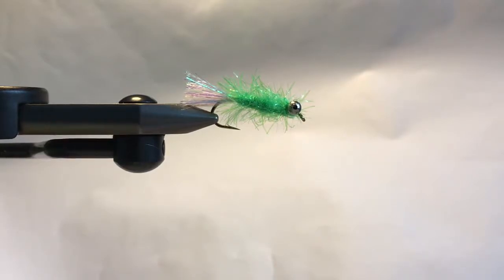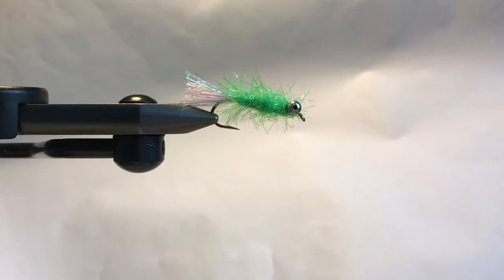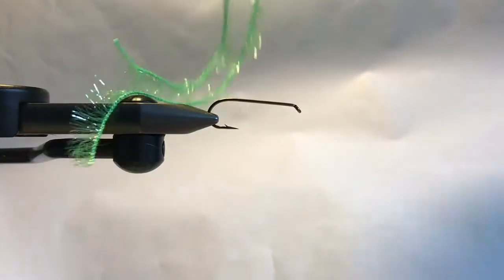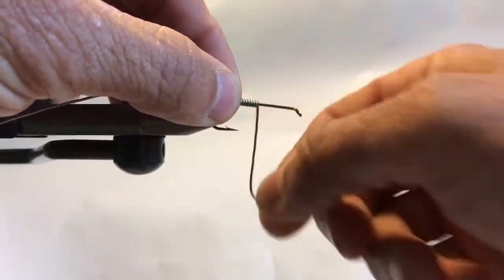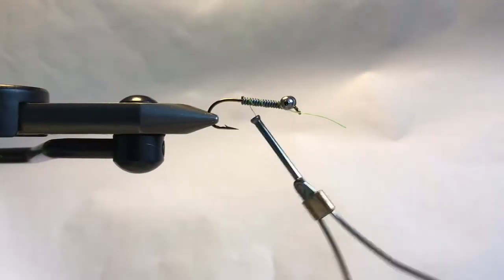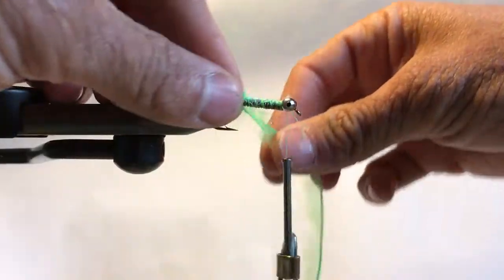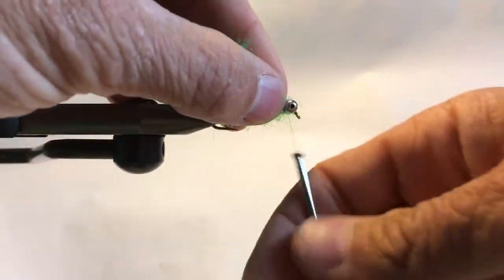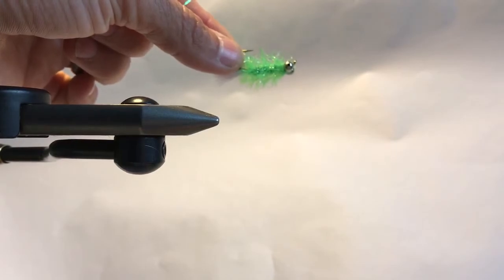Lotte Shad Fly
My newest shad fly for the tidal Potomac.